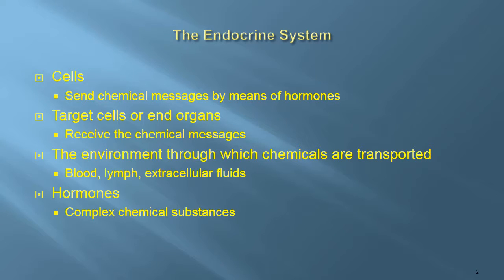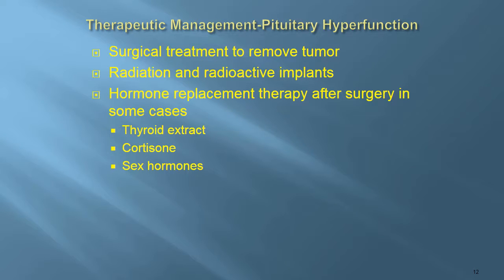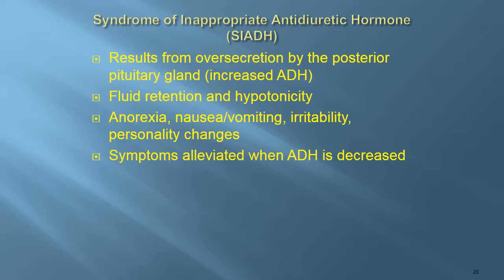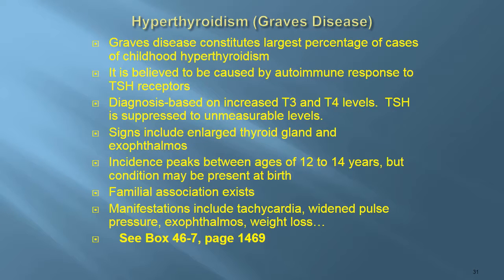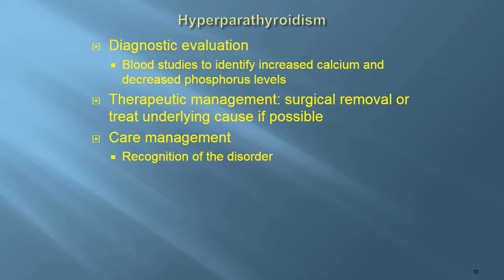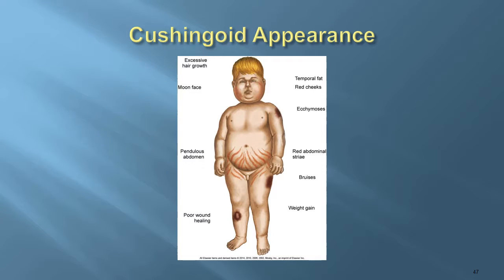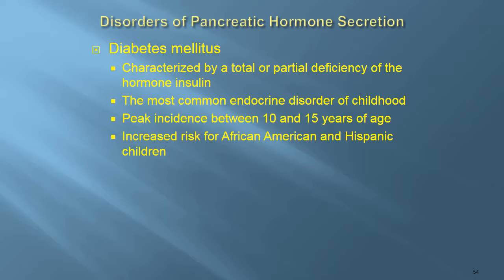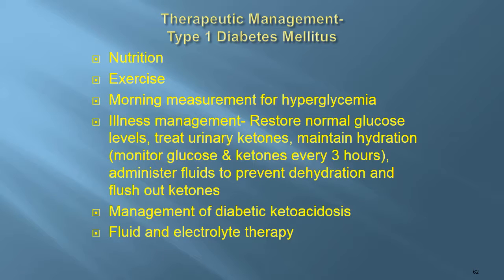Chapter 46 Pediatric Nursing